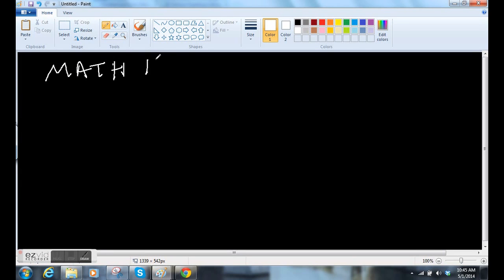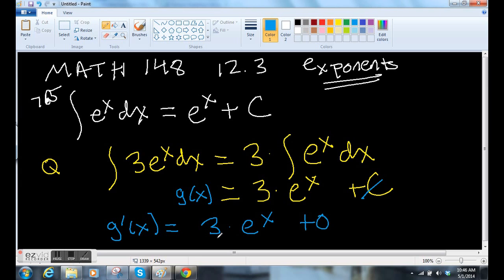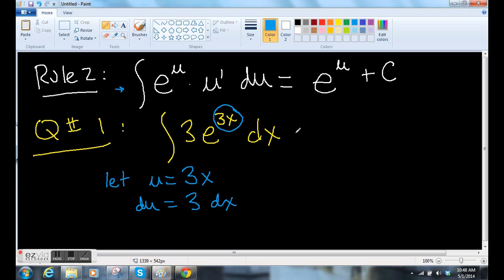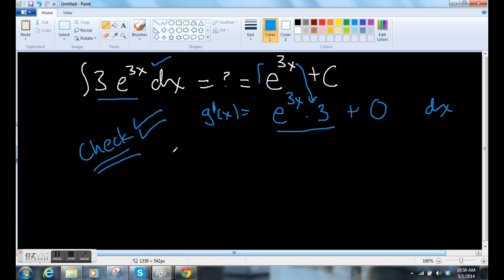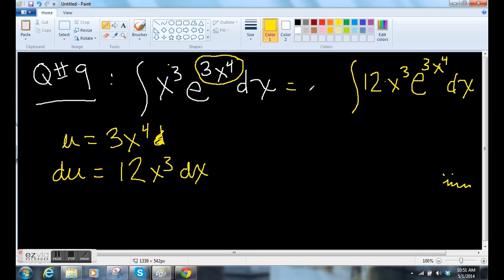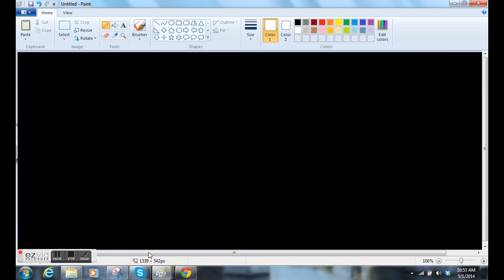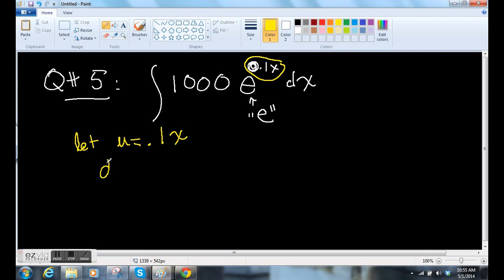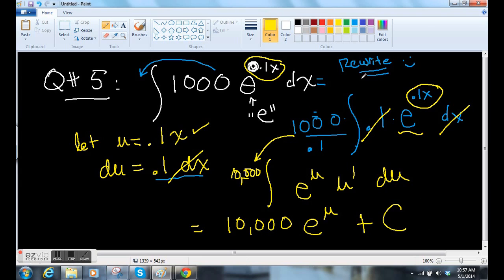MATH 148 Sec 12.3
Section 12.3 Integrals for exponential functions, Q#1, Q#9, Q#5